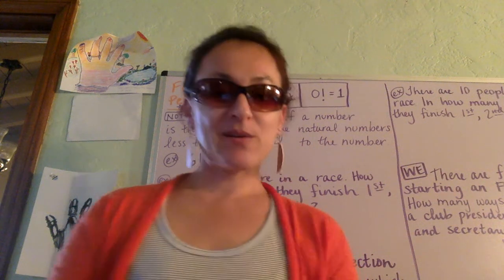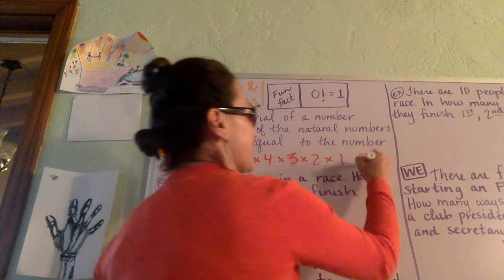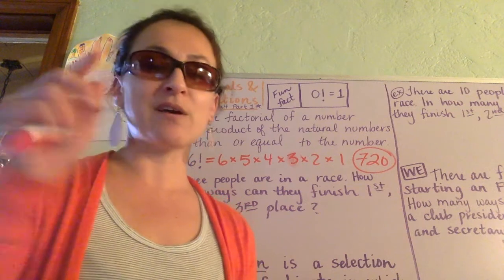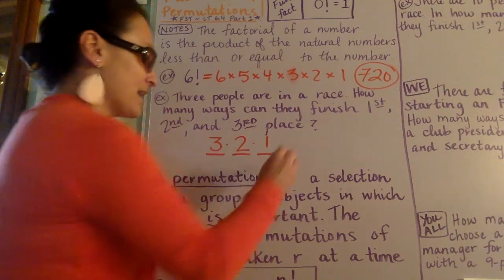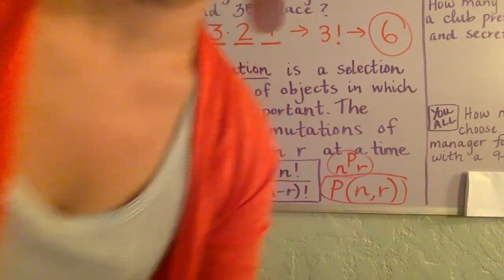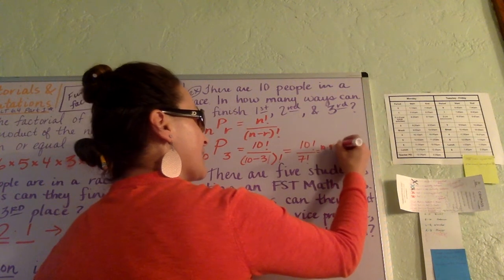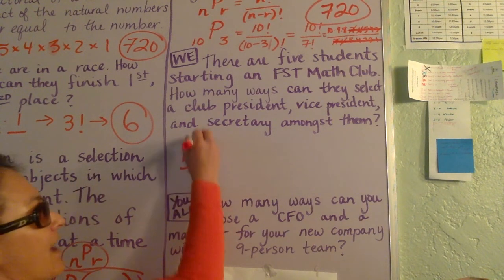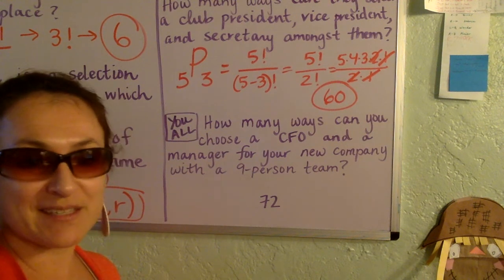Factorials and Permutations